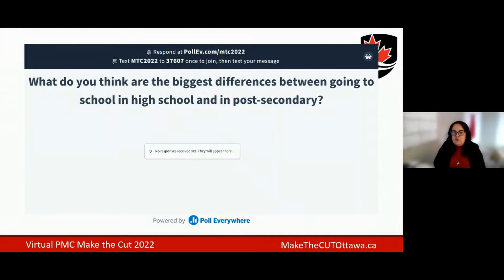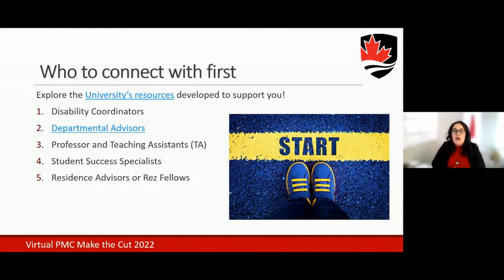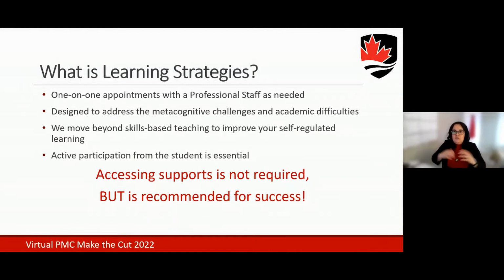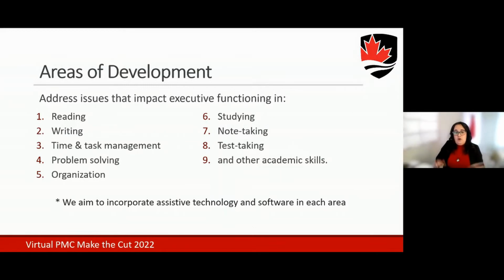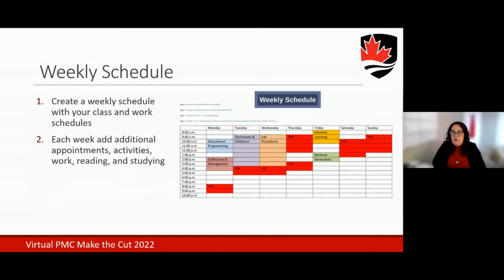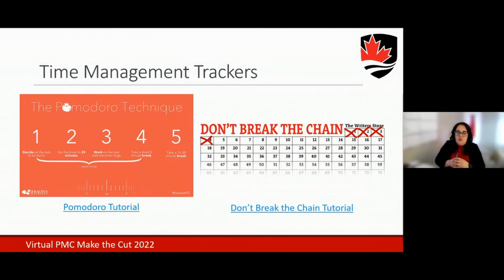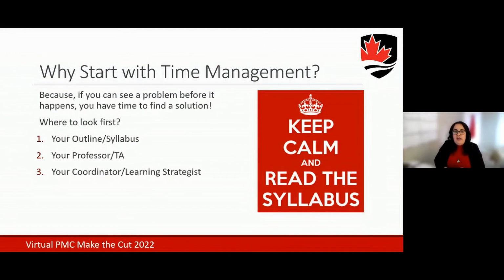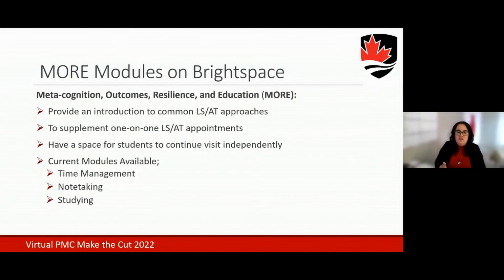3 - Learning Strategies Presentation - PMC Make The Cut Spring 2022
Hear about Learning Strategies support available at post-secondary from Amanda Blais, Senior Disabilities Learning Support Coordinator and Learning Strategist with the Paul Menton Centre for Students with Disabilities at Carleton University at the Virtual PMC Make the Cut event, Spring 2022.

"Make the Cut: Decision in Transition" is a transition program out of Carleton University designed to assist students with disabilities to make a successful transition from high school to post-secondary. The program provides prospective students with an orientation to this environment, focusing on specific resources available for students with disabilities.